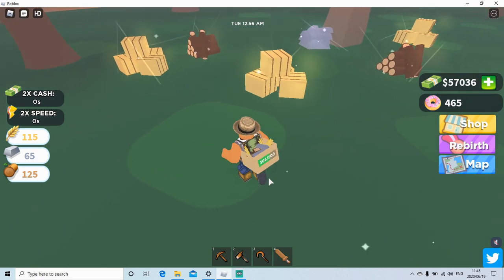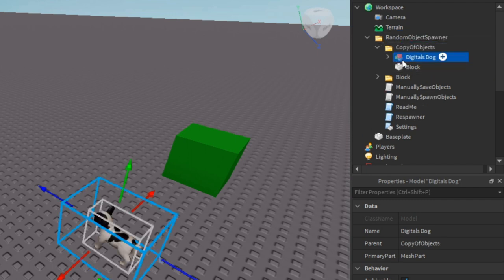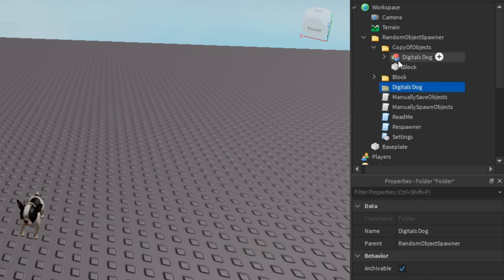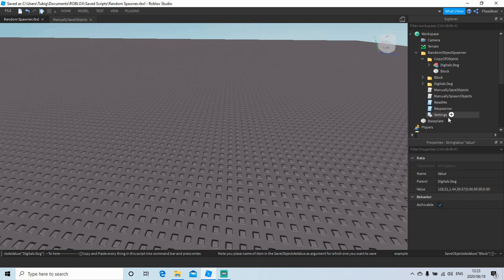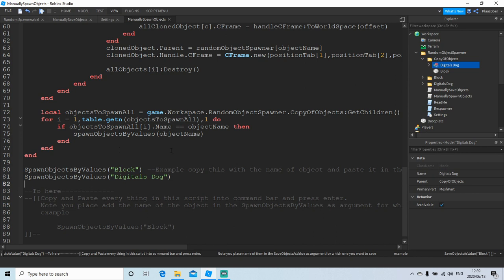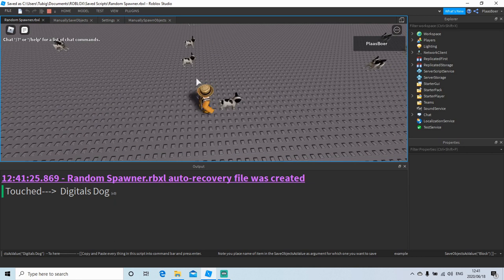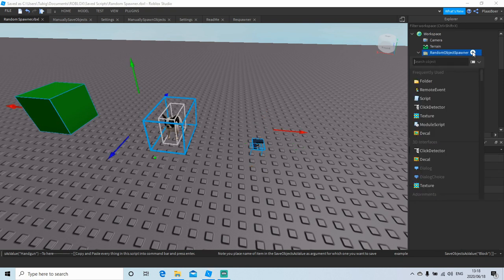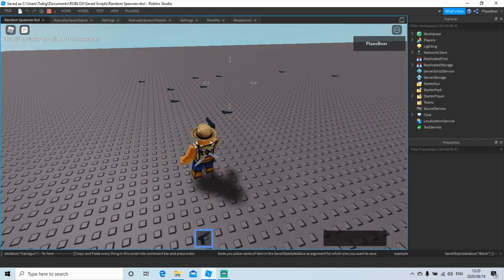Roblox Random Object Spawner (Free Scripts)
Link to the free item (scripts)

This Random Object Spawner allows you to place instances like Part ,UnionOperation ,MeshPart ,Model and Tool around your game required that the locations must be saved and then they will randomly spawn in any of those locations. It also adds Touched Event to your objects part when Touched will respawn the object to a random location after a set time.

You also have settings like
Amount that will spawn
Respawn time after it was Touched
If it should be destroyed after it was Touched.
It also allows you to add code to the moment it was Touched.